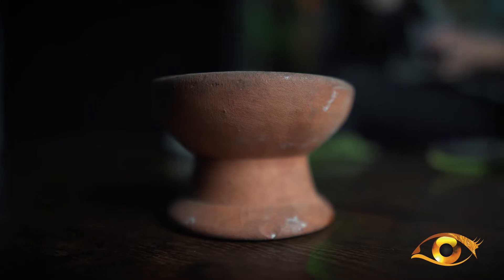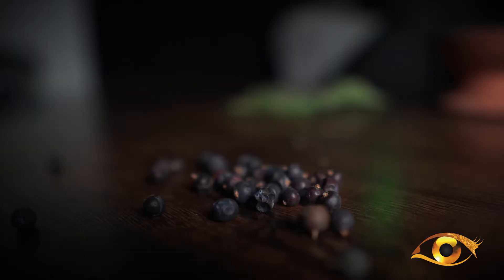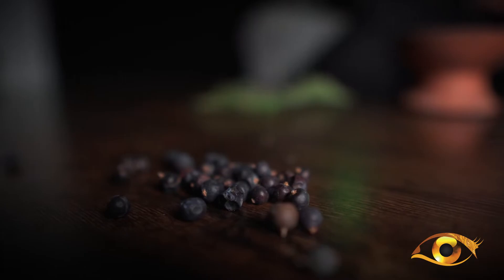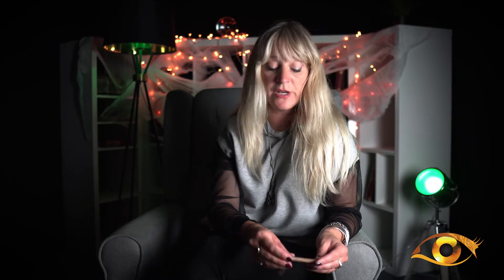Banish Negative Energy with Chloe | Witchcraft | Psychic Today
Do you need to banish negative energy from your life? If you’re new to witchcraft, or simply want to banish any negative energy that surrounds you, watch this video to learn one simple spell that will push all the negative energy away.

The main ingredients you require are all within walking distance. You’ll need a Charcoal Burning Disc, Heatproof Pot, Nettle, Juniper Berries, Elder Tree Bark and Leaves, and a long piece of black coloured thread. Watch the video to learn how to do this spell!

To find out more about Chloe, and learn about Witchcraft, visit her Psychic Today profile:

DON’T MISS A THING!
and take advantage of our New User Offer - 15 Minute Reading for £4.99

ABOUT PSYCHIC TODAY
Psychic Today is the UK’s leading psychic brand. We offer trusted psychics that answer your burning questions about love, your career or your future. From love readings to career guidance, we have a psychics that can help you with anything! So if you’re looking for a trustworthy and reliable psychic to help you out, then Psychic Today is the right place for you.